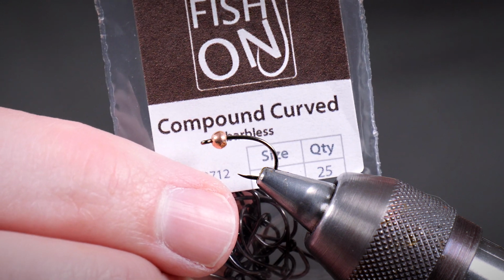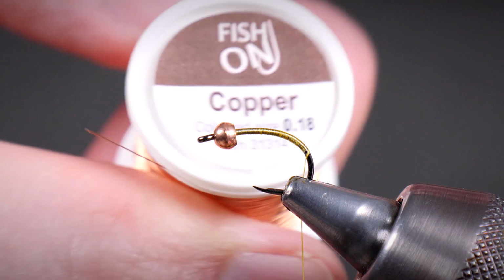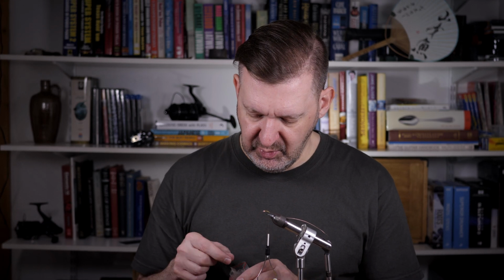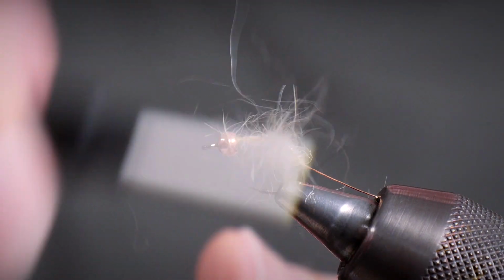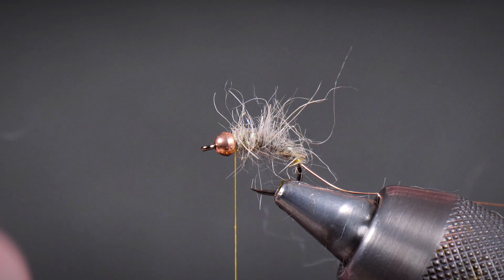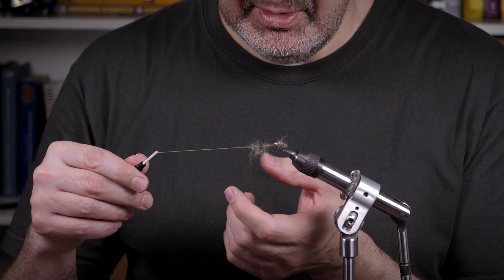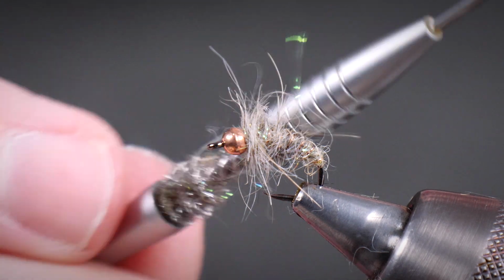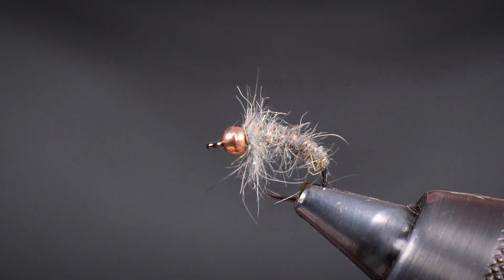Fly Tying Caddis Nymphs: JP's Easy Bug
Although this nymph pattern is obviously a great caddis bug imitation, it can also easily pass for freshwater shrimp (scud) or louse (slater) prey items.

It is another pattern from our boxes that is very easy to modify into nearly infinite colour combinations - so it is extremely easy to adapt it to your local streams and hatches. Equally at home being used during summer caddis hatches or nymphing close to the riverbed through cold, winter pools and glides.

Not only that - this is a really easy nymph to tie. All you need to do is follow the tips that John walks you through in the video and you're good to go.

Make sure to use the size of tungsten bead that will take your nymph to the feeding depth within about 5 or 6 seconds (wherever that depth may be on the day you happen to be fishing!). It's a great nymph for catching fish all over the world - and it is also a really good way to practice dubbing for fly bodies - as well as for "hair" hackles. You'll also get some valuable experience with learning how to do nice, even turns with the wire rib.

The inclusion of the teased-out thorax (dubbing hackle) creates some inherent movement within the fly. This gives a great impression of life that can be especially effective in slower currents - where completely solid nymphs can often look lifeless and unconvincing.

Again, we've been tying with (and John was originally involved with the development of) Fish On materials for years. John and Andy have been kind enough to top up our scruffy "weather-beaten" packs of materials with some much more presentable/new samples (thanks guys). The quality is just as good as ever - and there's also some interesting new products that they've developed more recently; thanks to Andy's background as an industrial chemist.